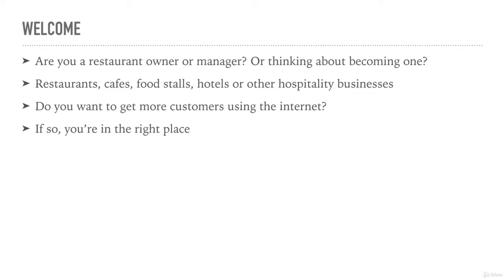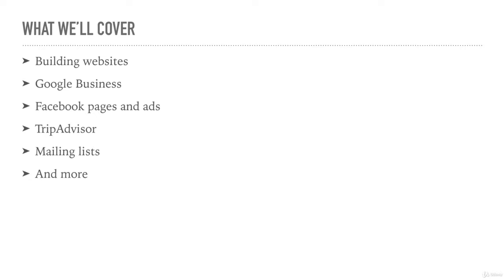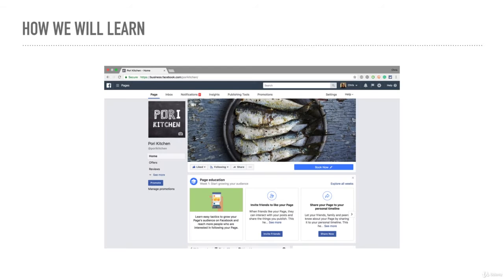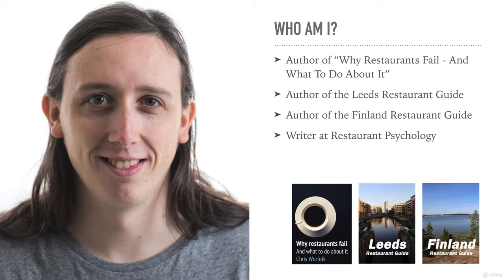Digital Marketing for Restaurants : Welcome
Digital Marketing for Restaurants
Step-by-step tutorials on how to get more customers using Google, Facebook, TripAdvisor and more